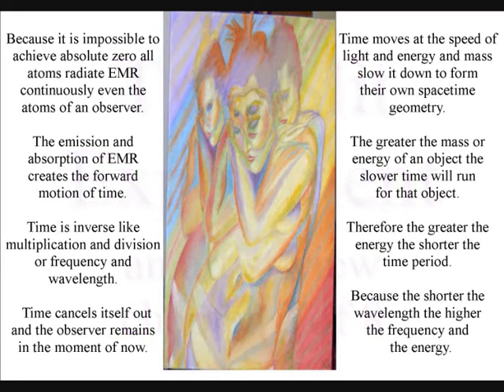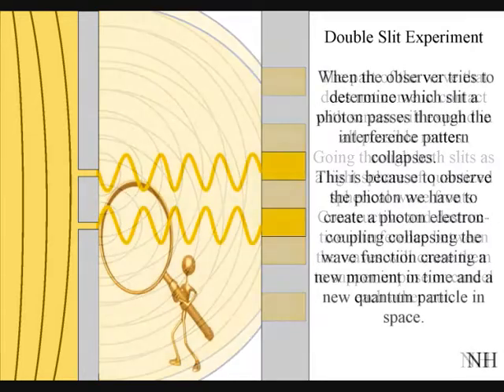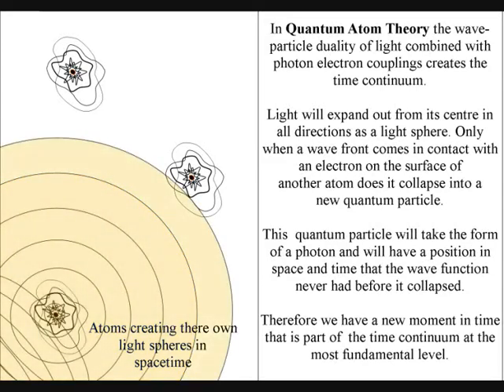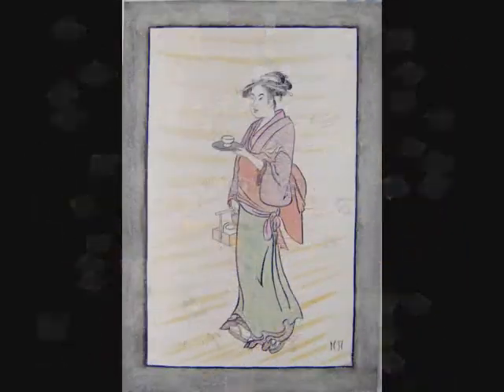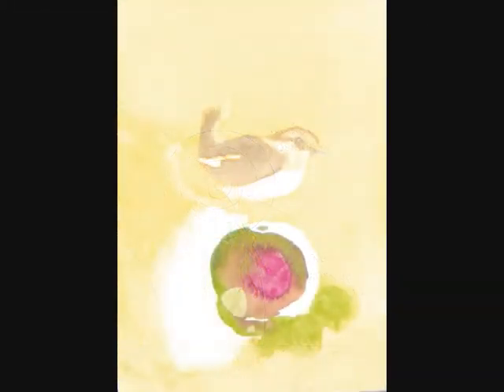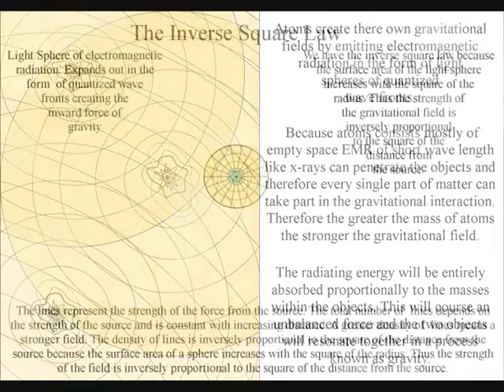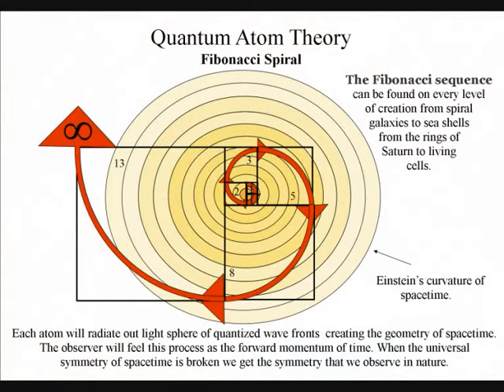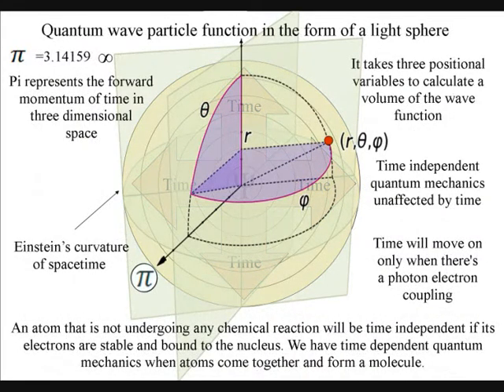Quantum Mechanics, Two Slit Experiment an artist view chapter 2 of 8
This video explains the Two Slit Experiment by giving us a new quantum theory ( Quantum Atom Theory) on the forward momentum of the Time Continuum or arrow of time. Only an understanding of the geometry of time and the broken symmetry of spacetime will explain the entanglement of quantum physics. Modern physics cannot explain the continuous forward momentum of time. In Quantum Atom Theory the individual atoms are creating their own Time by the emission and absorption of electromagnetic radiation. The observer as a group of atoms is also creating his or her own spacetime geometry. Therefore the observer is the only true reference frame and we have relativity. The observer collapses the interference pattern of the Two Slit Experiment because he creates new moments of Time in the form of a photon electron coupling. Just like in Newtons first law of motion the interference pattern will continue to maintain its state unless acted upon by an external force. I have tried to make this theory as simple as possible in the belief that everyone should be able to understand it. In this theory we can see a World in a Grain of Sand and a Heaven in a Wild Flower, Hold Infinity in the palm of your hand and Eternity in an hour, just as William Blake said. But on a more scientific level this theory can unite Quantum Mechanics and Classical Mechanics giving us one universal law of physics.